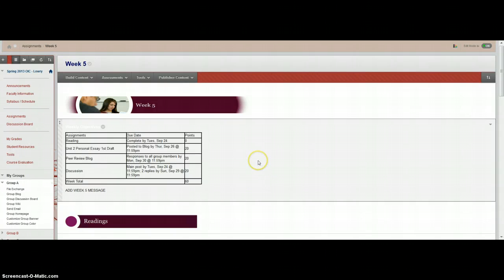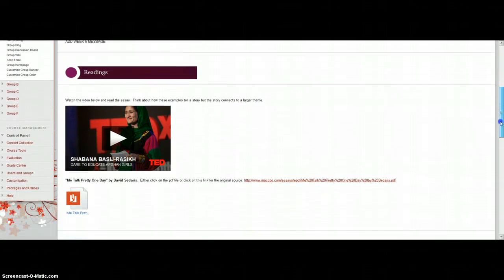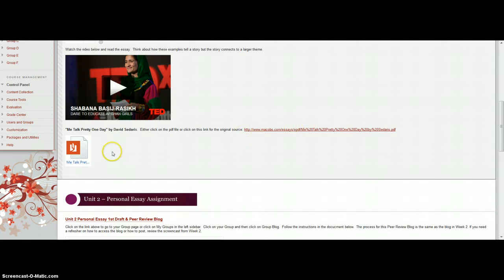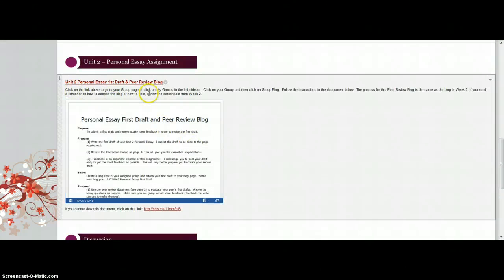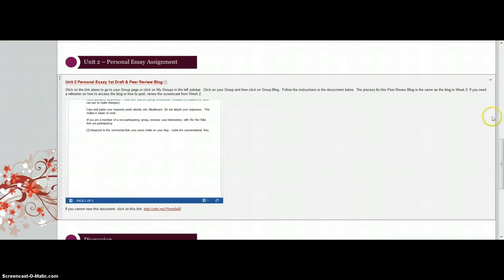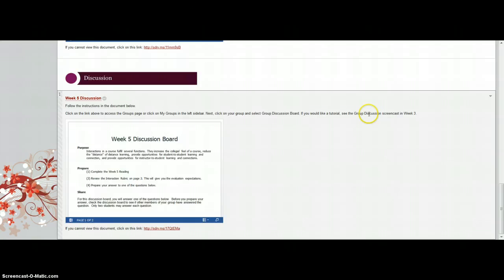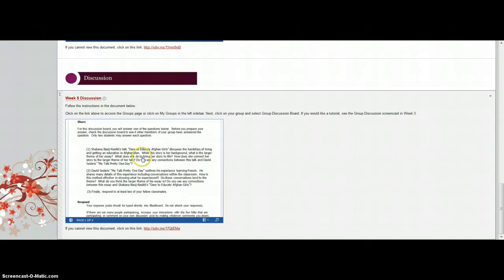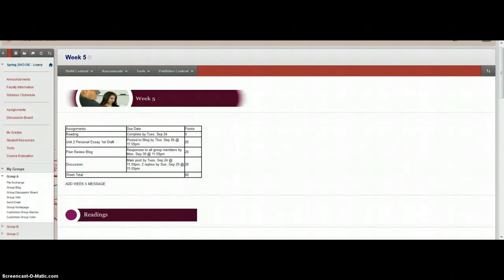Week 5 Screencast